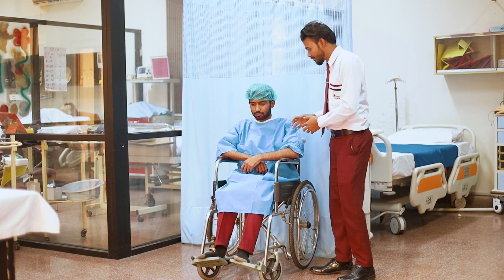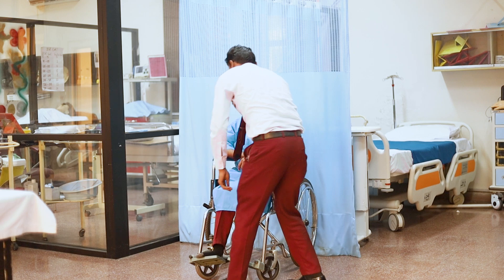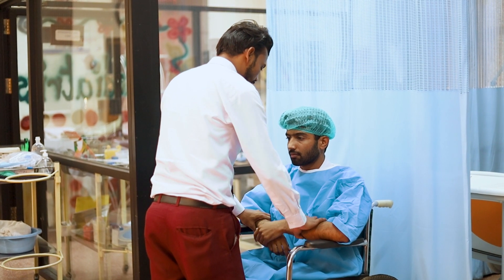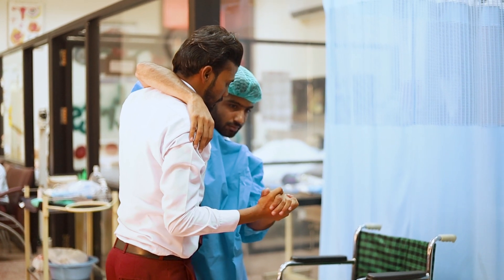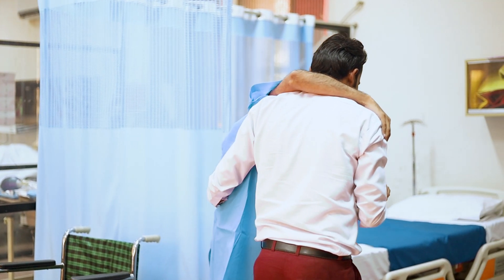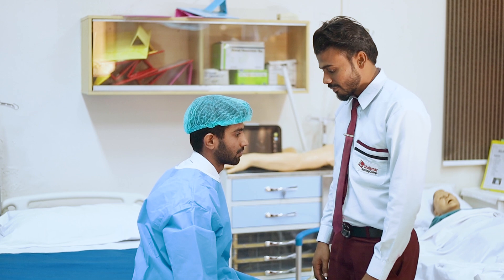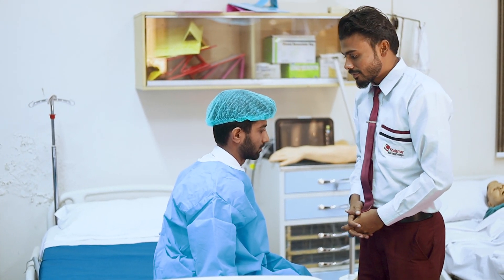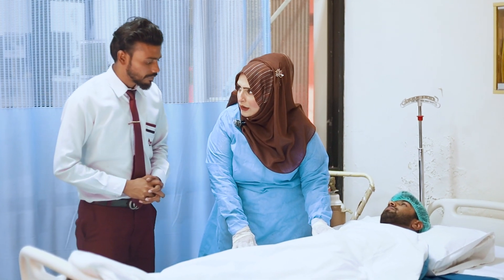TRANSFERRING PATIENTS WHEELCHAIR TO BED # PROCEDURE 59 # NURSING CLINICAL SKILLS